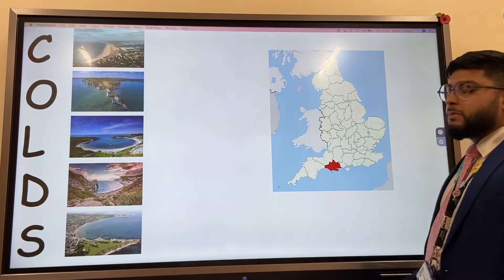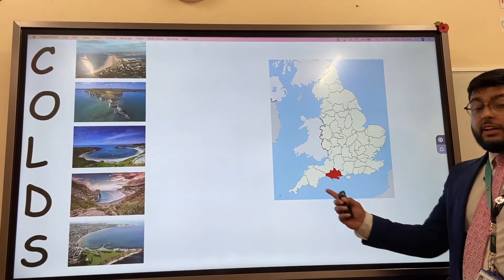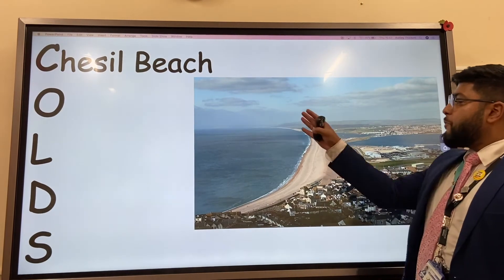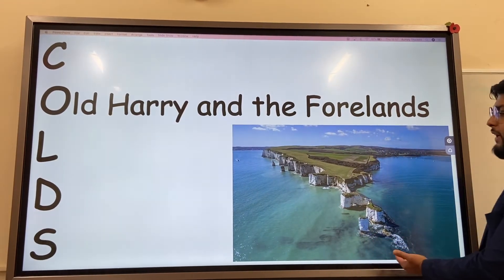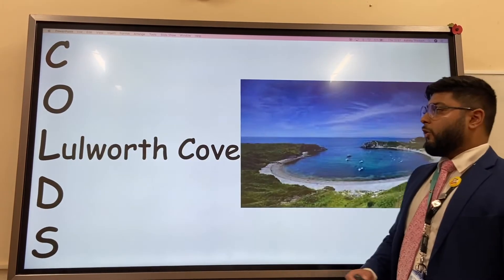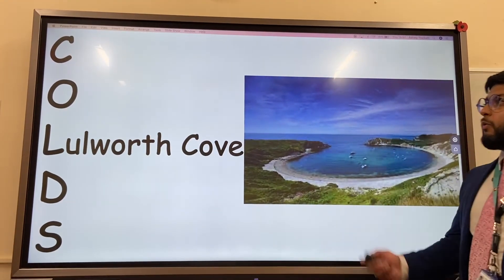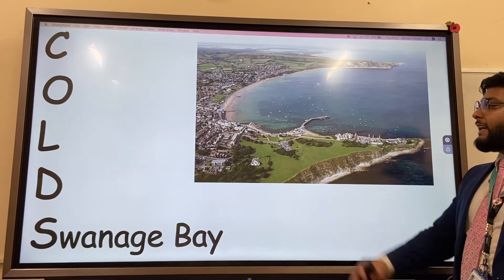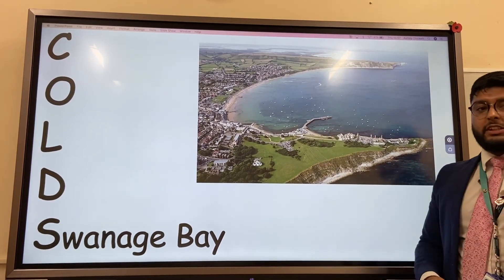Dorset Coastline major landforms of erosion and deposition - OMG Revision - GCSE Geography 9-1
This video from OMG (One Minute Geography) Revision identifies and describes the major landforms of erosion and deposition along the Dorset Coastline in the south of England. The way we remember these landforms is with the acronym COLDS that stands for Chesil Beach (deposition), Old Harry and the Foregrounds (headland, crack, cave, arch, stack, stump), Lulworth Cover (bay, beach), Durdle Door (arch) and Swanage Bay (huge bay and beach). In the exam, you may be asked to describe a major UK coastline you have studied; you can also refer to these landforms when writing about coastal landforms of erosion and deposition more generally. Remembering the acronym colds and testing yourself on the names and types of landform is a great way to remember them.